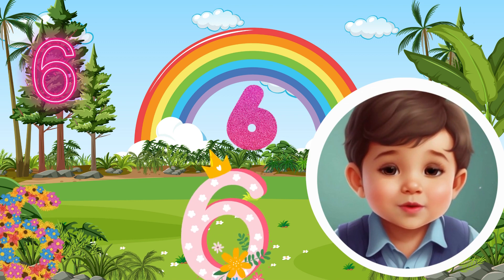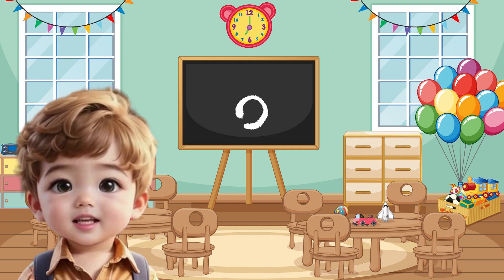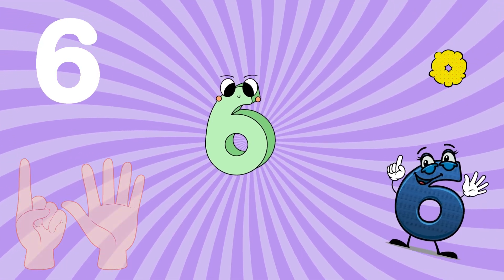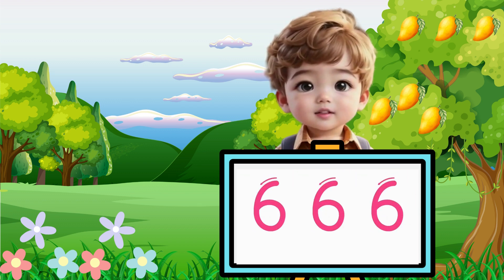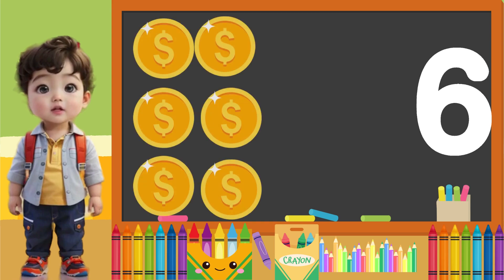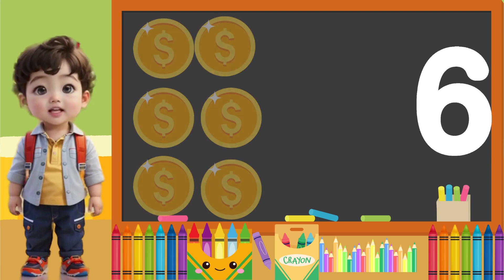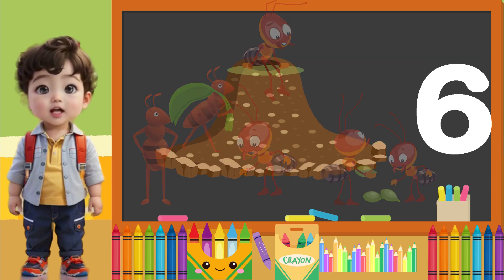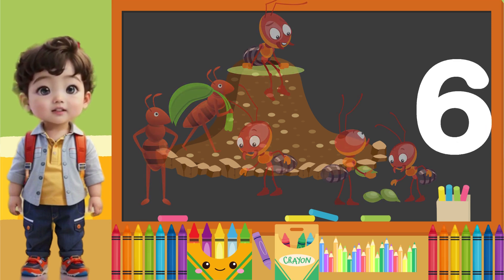formation of number 6 | learn and count | counting | toddlers mathematics #123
early learners activities | children home teaching | preschool learners | mathematics activities | numbers learning
ALI MODEL School